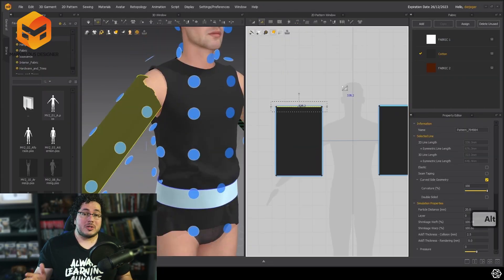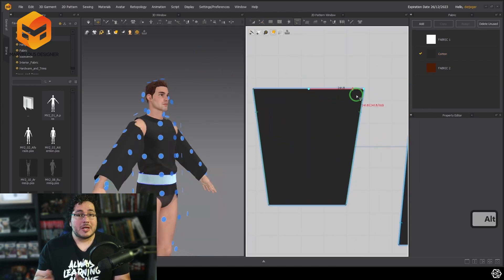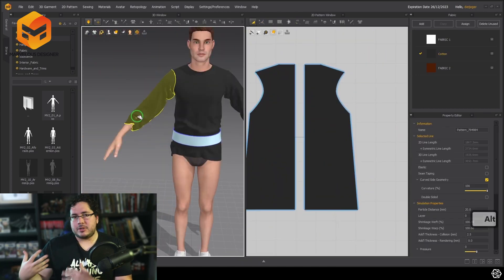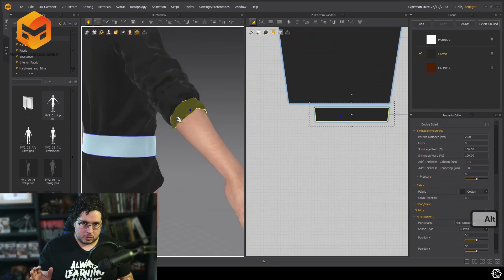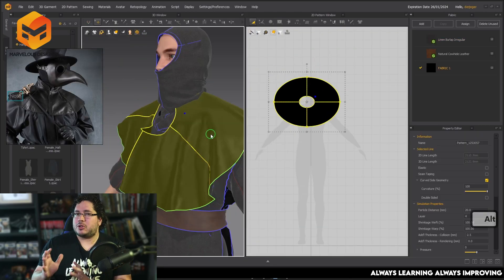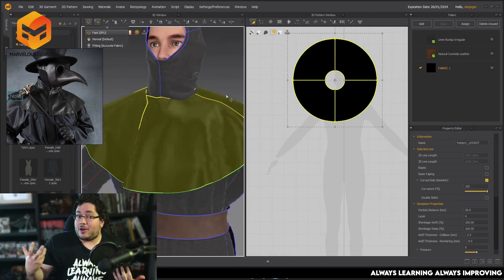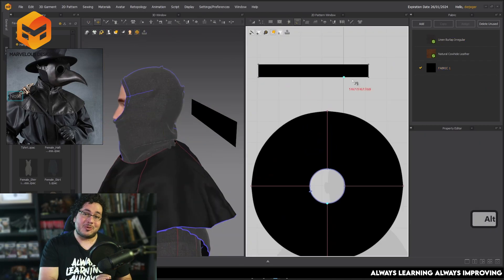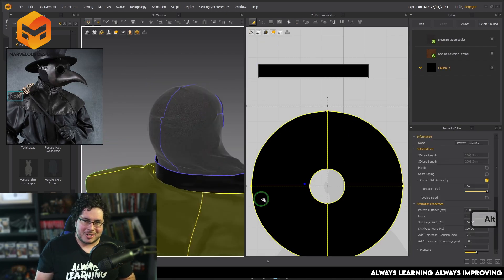NEW COURSE! Introduction to Marvelous Designer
Learn how to create Clothing , Props, and Simulate Fabric in this In Depth Guide to Marvelous Designer.

🔗 OFFICIAL LINKS 🔗